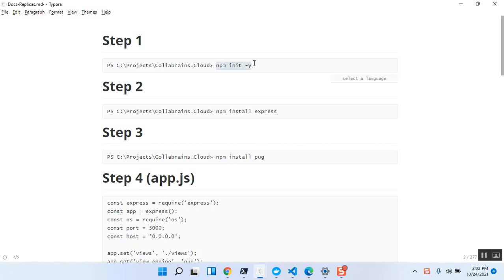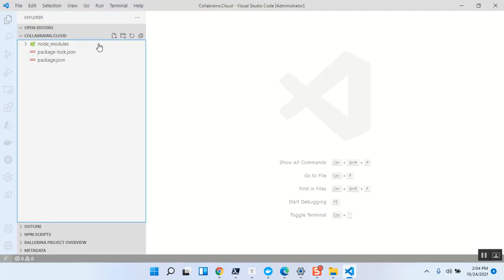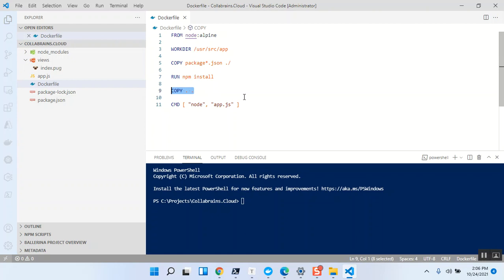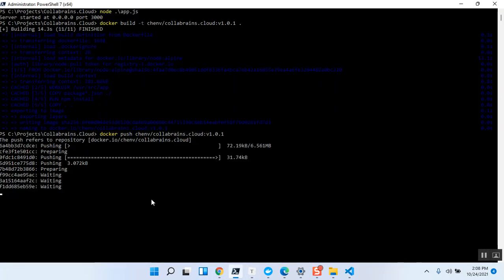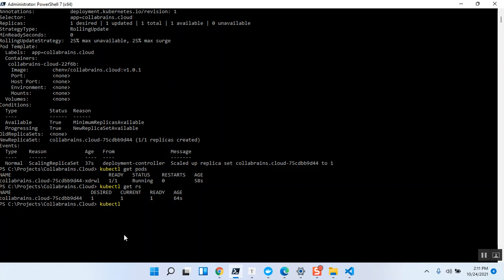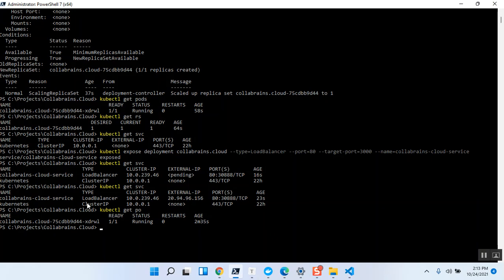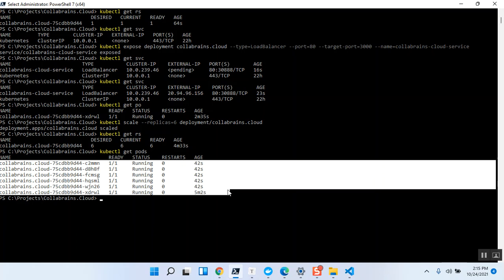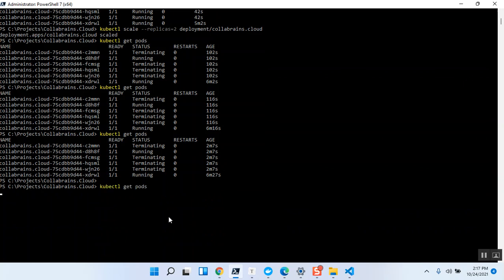Creating Replicas Dry Run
Express JS